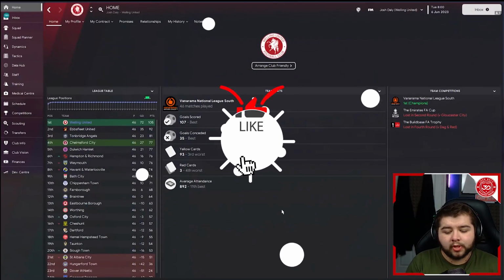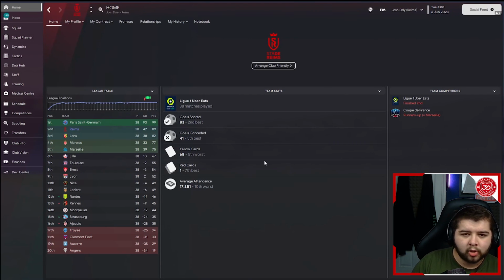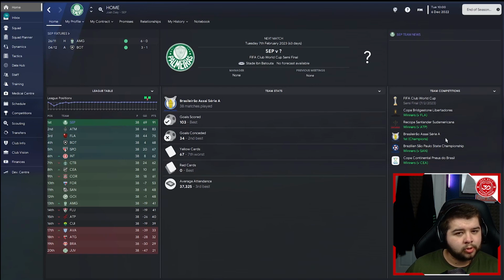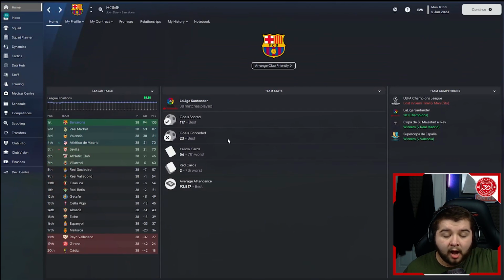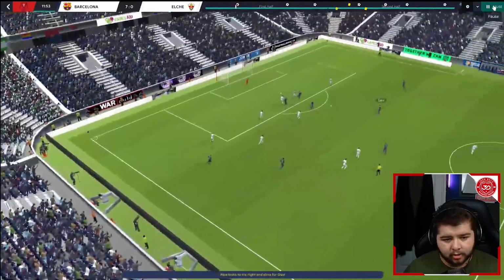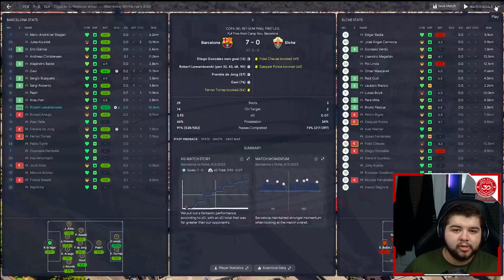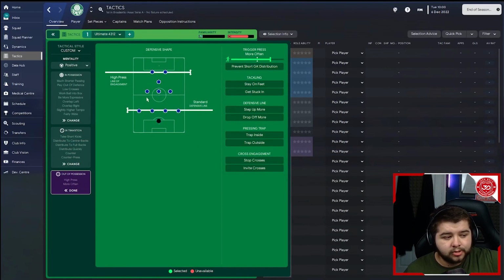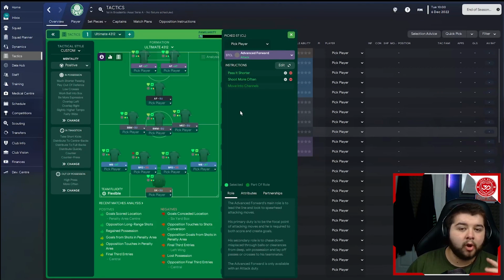MY ULTIMATE 4-3-1-2 FM23 Tactics! (92% Win Rate) | Best Football Manager 2023 Tactics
It's time for another "Ultimate" tactic! This one is based around the 4312 formation. The Ultimate narrow tactic in FM23. I had some much fun making this masterpiece. Based around the tiki taka game style, you can expect to dominate possession, have fantastic pass completion and also score some very well worked goals!